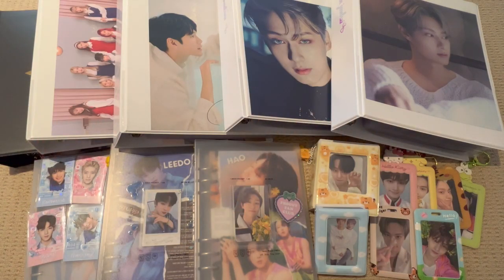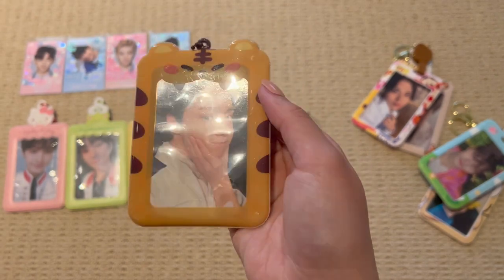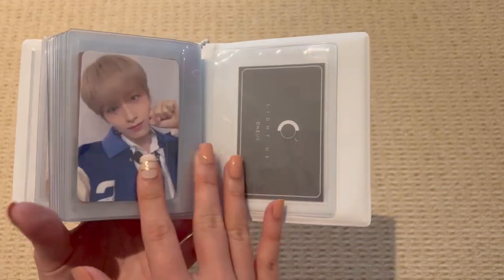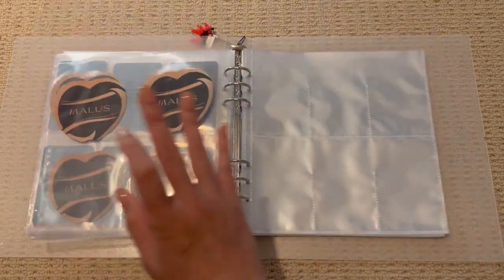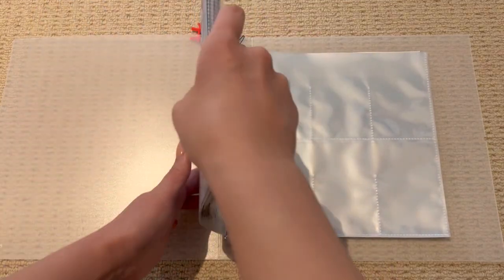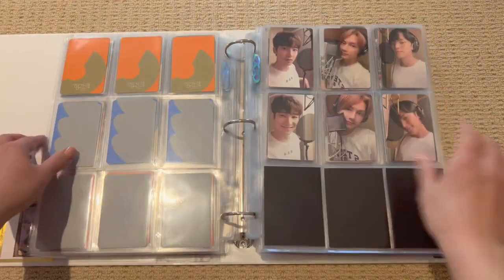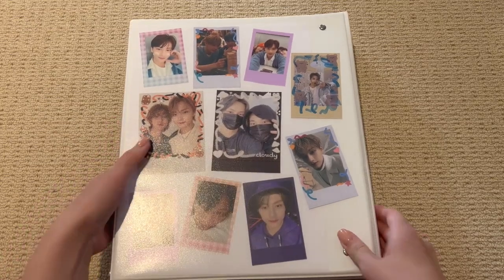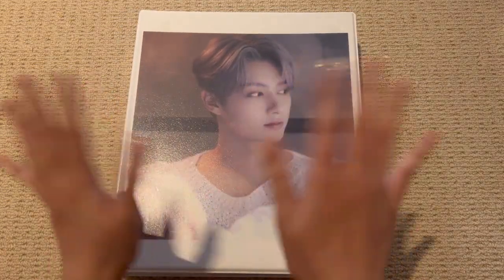My Photocard Collection 2023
I'll be giving a tour of my photocards here :)